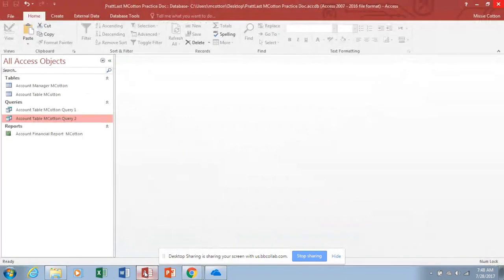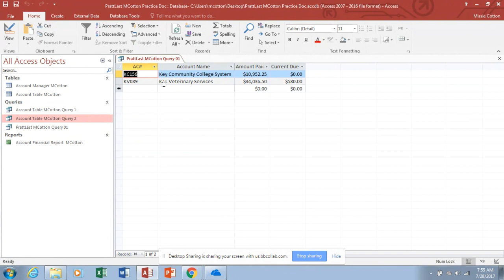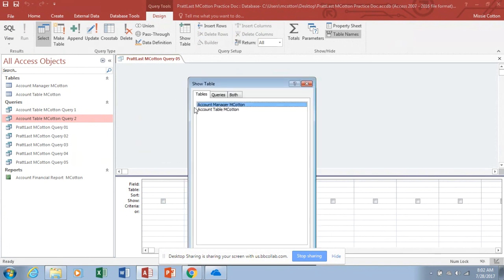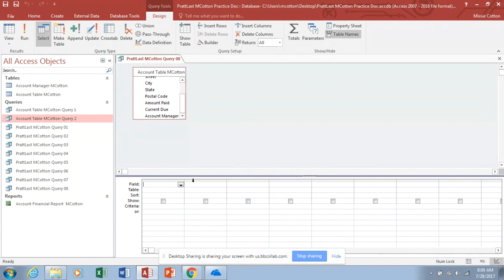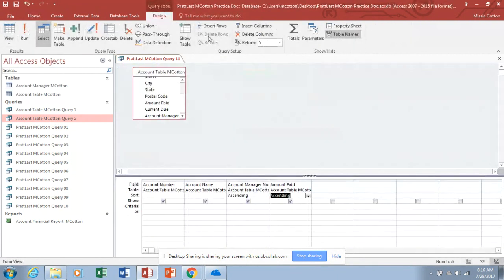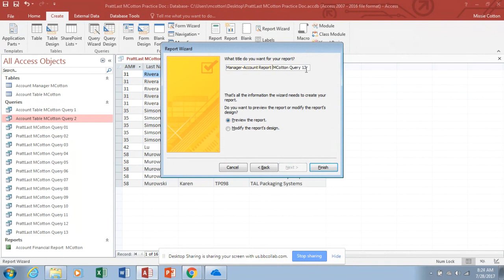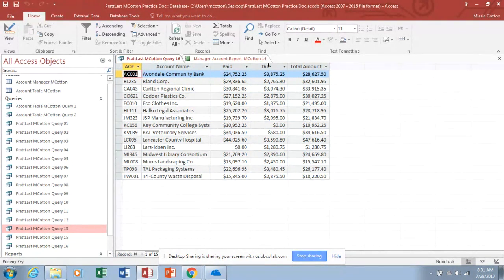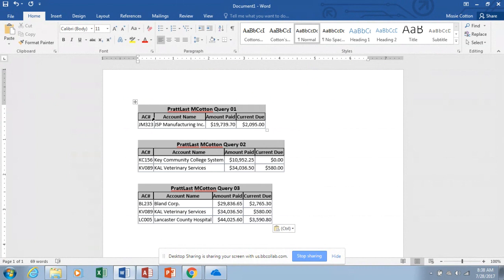Access 2 Lecture